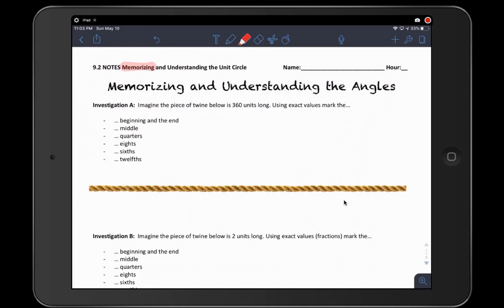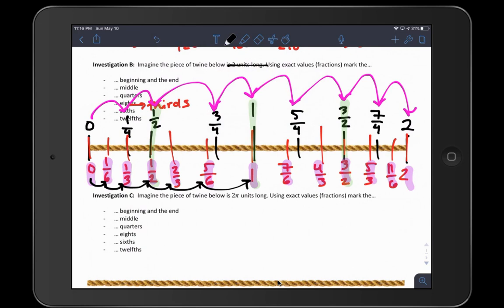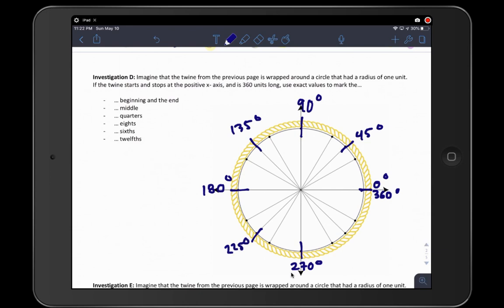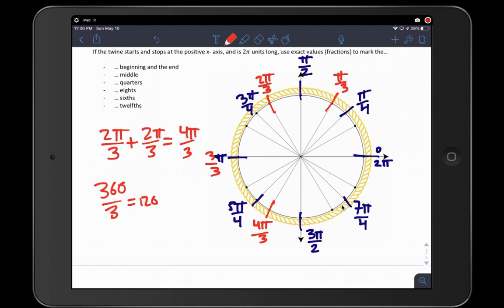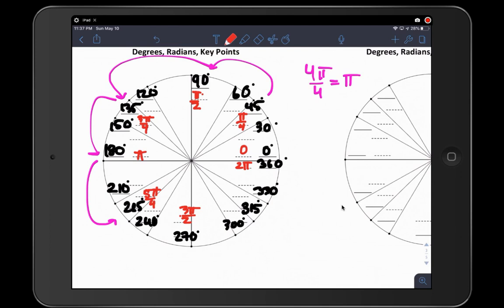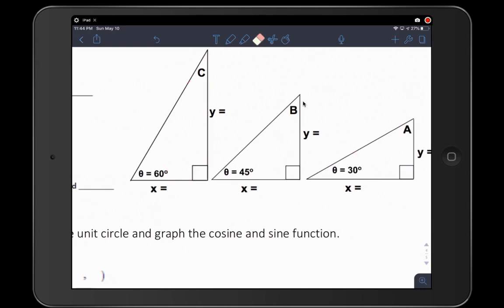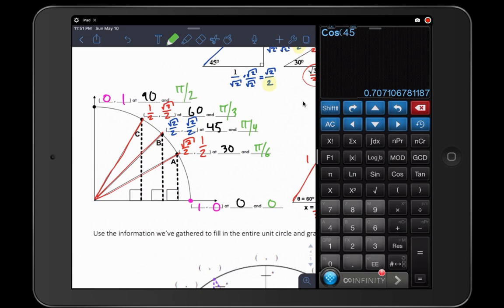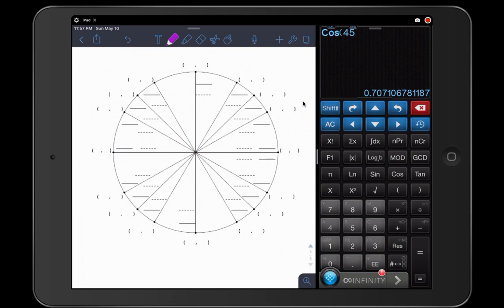9.2 VIDEO Memorizing and Understanding the Unit Circle